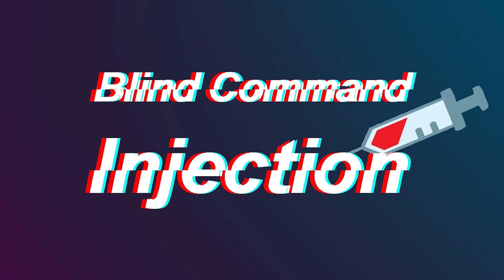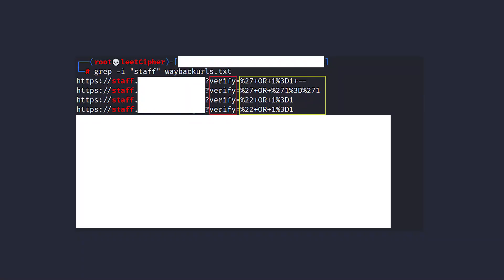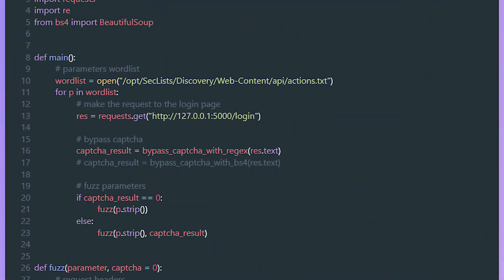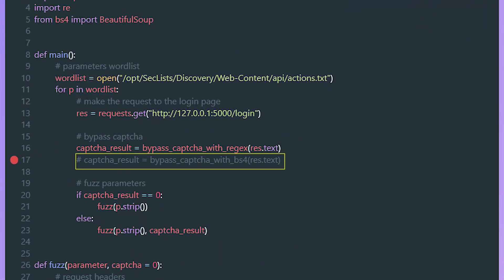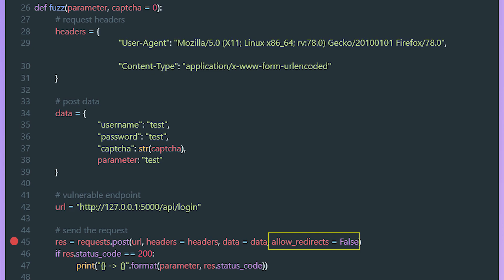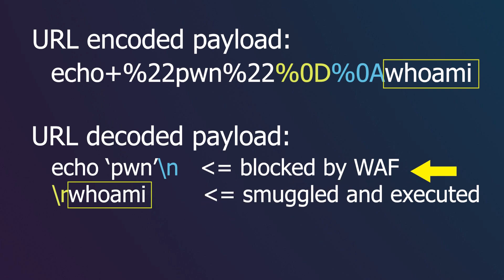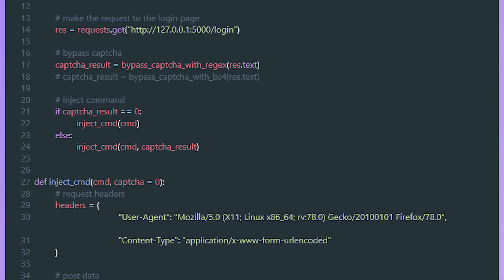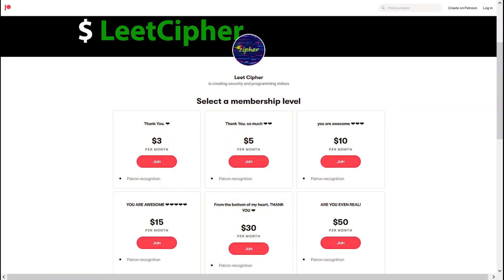Bug Bounty | $1870 for blind command injection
In this video, I'll walk you through a blind command injection that I was able to exploit using CRLF injection and a captcha automation or bypass. we will dive deep into what is CRLF injection and how to test for it. enjoy.

Timestamps:
0:00 Lab overview
0:16 Setting up the lab
0:30 Reconnaissance
2:15 Using python to automate the captcha and fuzz for parameters
5:25 Testing for CRLF injection
5:49 Explaining CRLF injection
6:31 Identifying blind command injection
7:07 Explaining our exploit in python
7:45 Running the exploit and exfiltrating the output of the id command
8:39 Support me
9:09 Outro